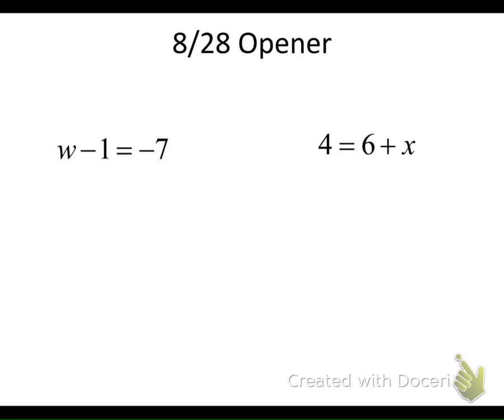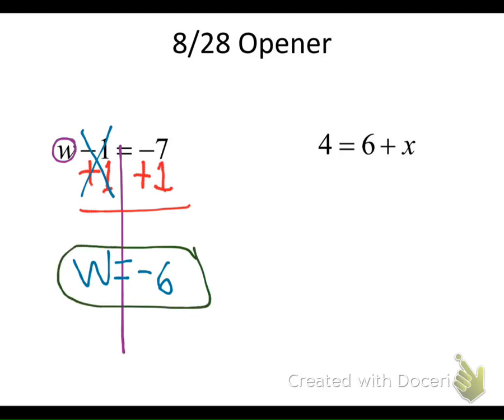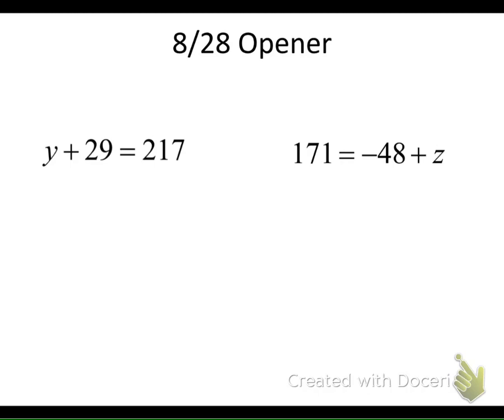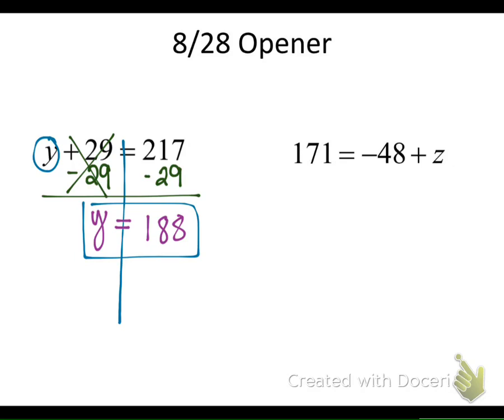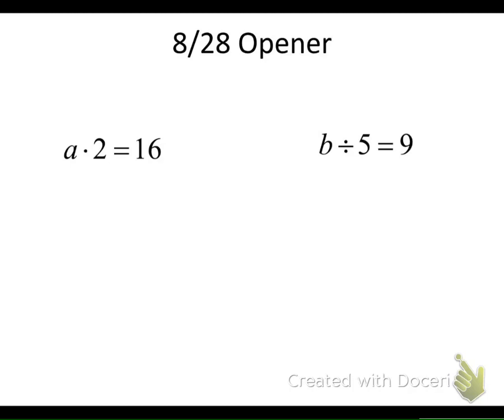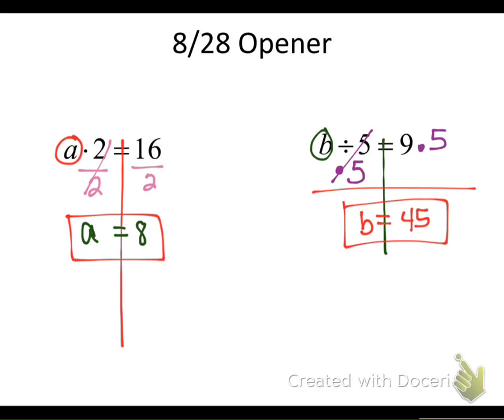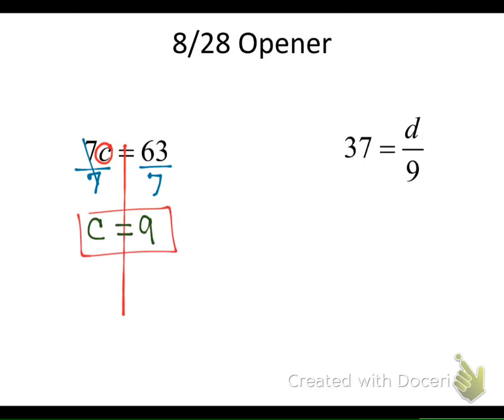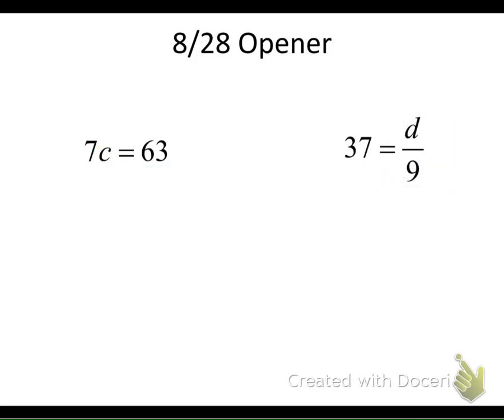8/28 Daily Opener